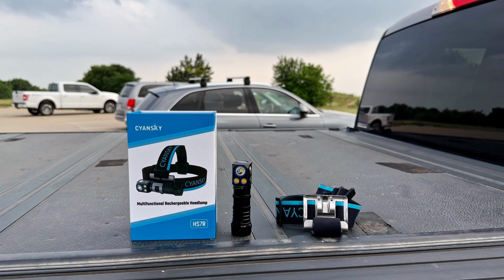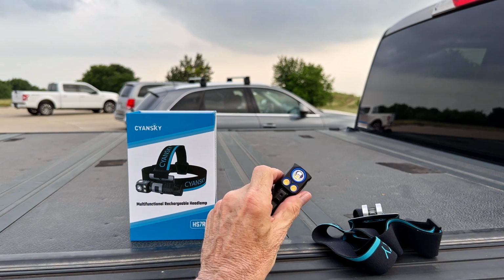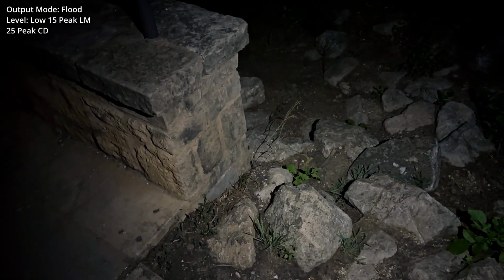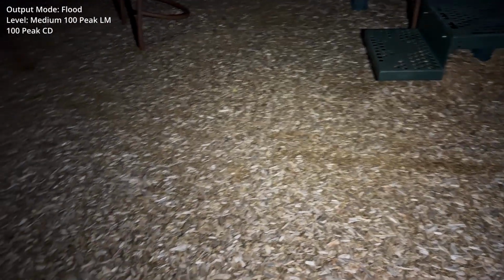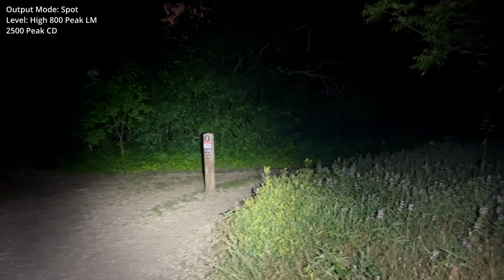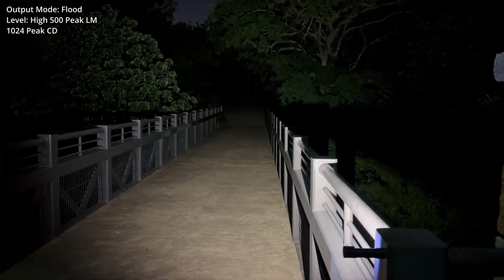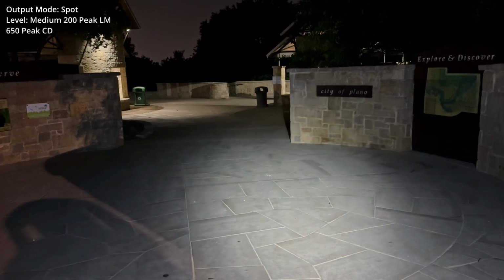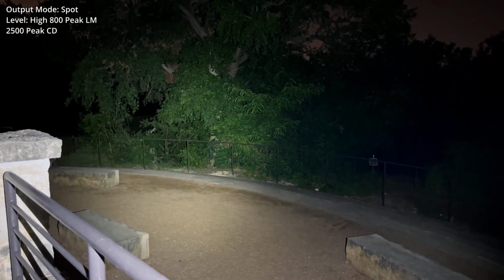CYANSKY HS7R Headlamp Review and Field Test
This is a field test of the Cyansky HS7R headlamp.  I want to thank Cyanksky for sending me the light and making the review possible.

The L-shaped headlamp is easily removable and has a magnetic base.  These two qualities offer interesting opportunities to use the light as a handheld or mounted free light.

Such uses are tested at the Arbor Hills Nature Preserve in Plano, Texas.  All video segments were filmed with an iPhone 14 Pro MAX.

CHAPTERS:

00:00 Introduction
03:56 Flood Output Levels
04:43 Spot Output Levels
05:16 Spot Memory Demo
06:02 Medium Flood Close Proximity Search
07:07 Path Following Test
07:51 High Spot Test
08:37 High Flood Test
09:10 Turbo Spot Test
10:06 Magnetic Mount
10:23 Turbo Flood
11:02 Turbo Spot Magnetic Mount
11:48 Low Flood
12:19 Summary